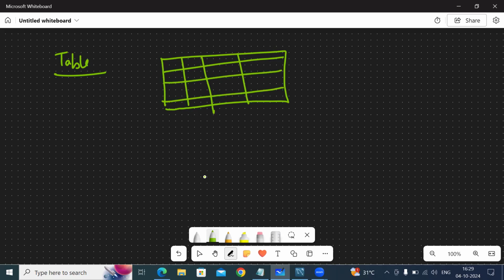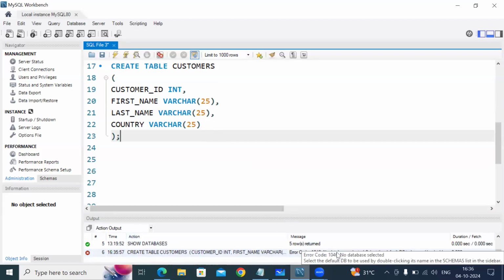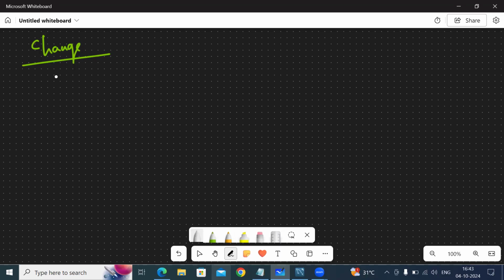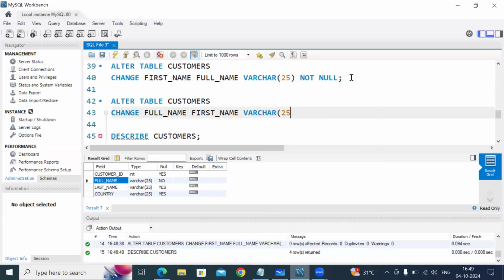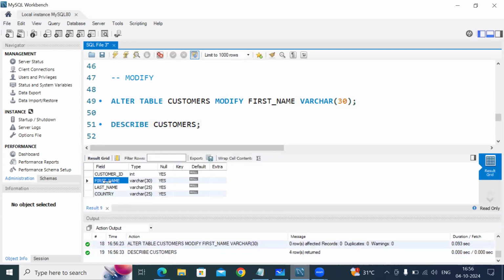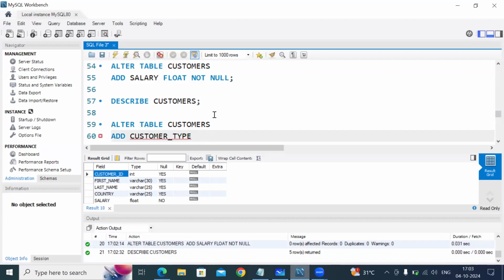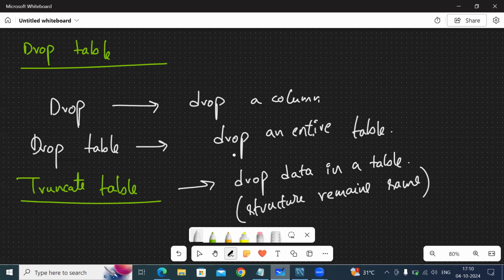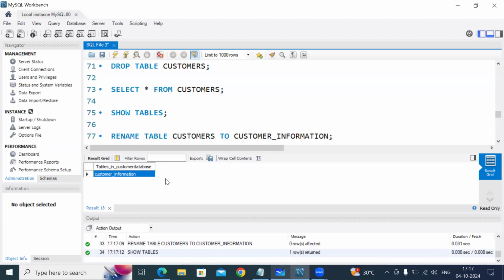MySQL Tutorial - 2| DDL - 2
COMMANDS  AND CLAUSES I EXPLAINED:

ALTER
ADD
DROP
MODIFY
CHANGE
DROP TABLE
TRUNCATE TABLE
RENAME